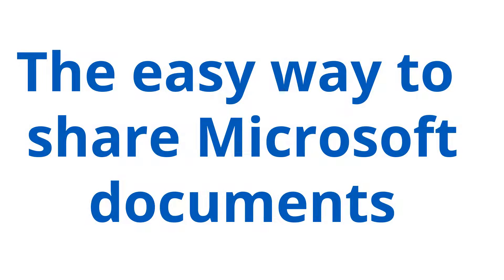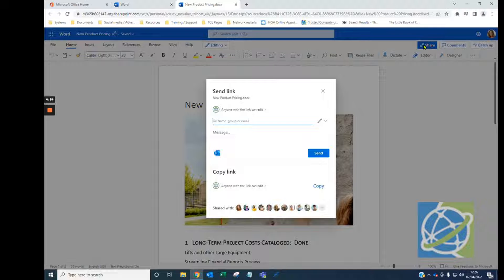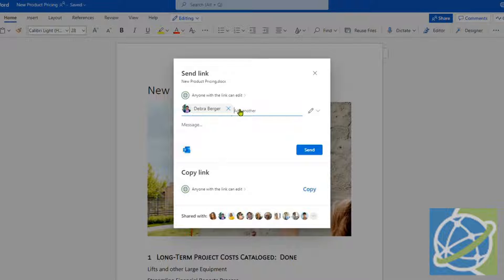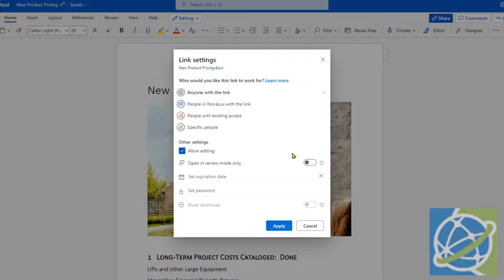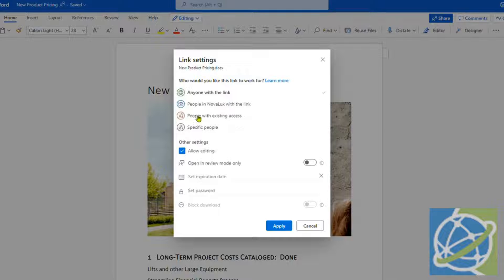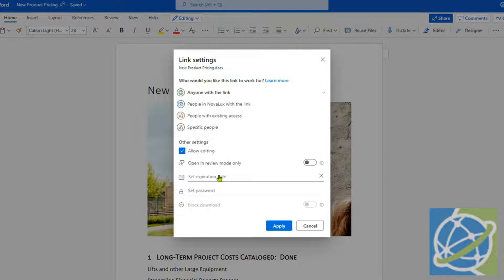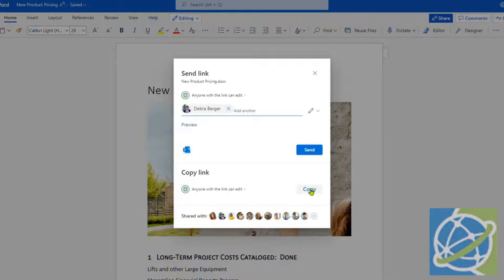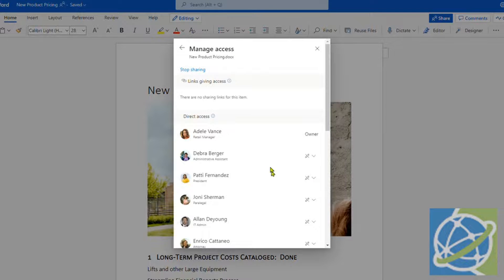Easy 'Step-by-step' guide to sharing your Microsoft documents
Hello! We help small businesses manage their IT. Our aim is to keep things simple to allow you to focus on what you do best! This series of videos focuses on 'Step by Step' + 'how-to' guides to help you use your computer more effectively, be more efficient and produce professional work. In this video we will demonstrate how to share your Microsoft Documents, and the various different options that can be selected to allow people to edit, view-only etc.